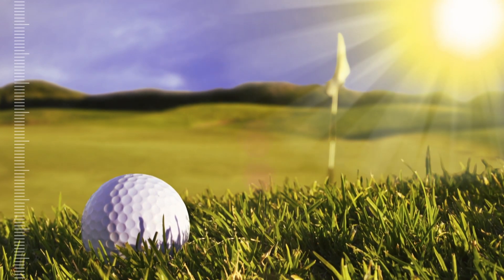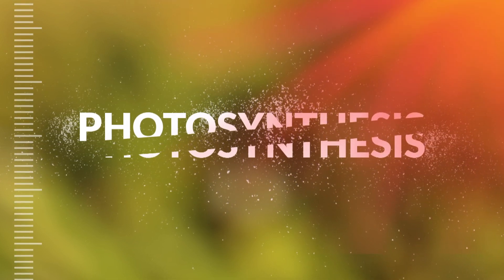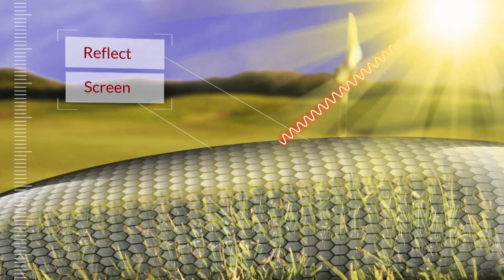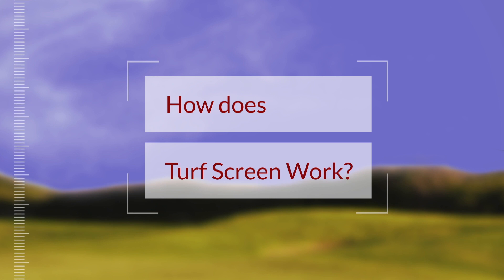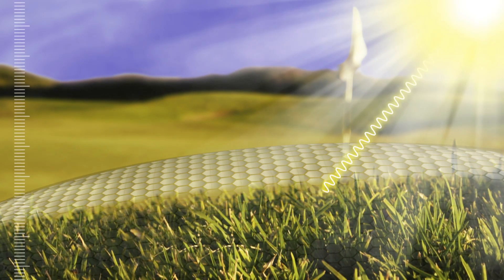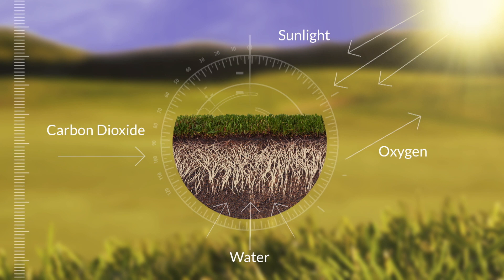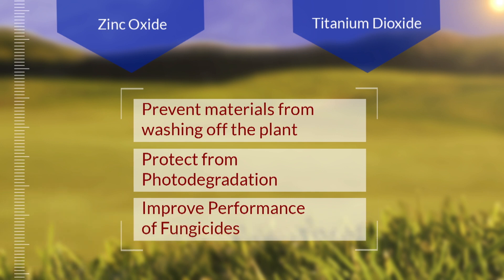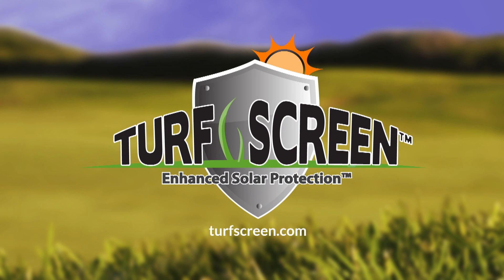The Harmful Effects of Solar Radiation - Sponsored by Turf Screen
See how solar radiation harms turf grass and why a simple solution has gained attention.